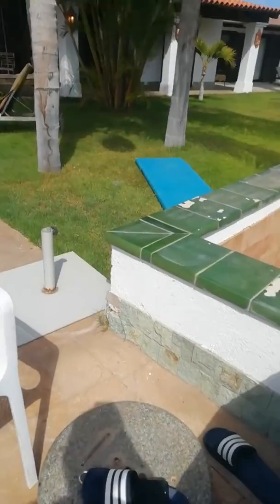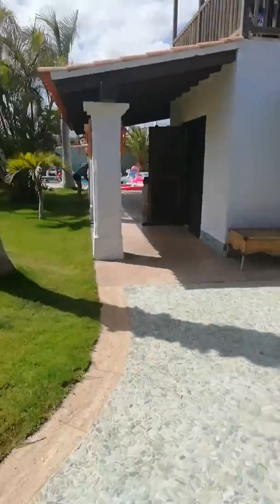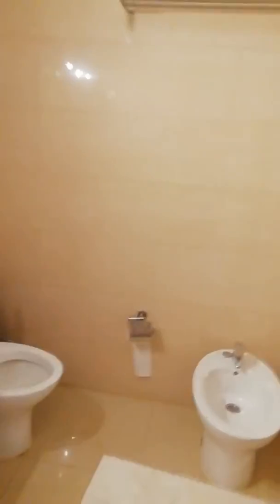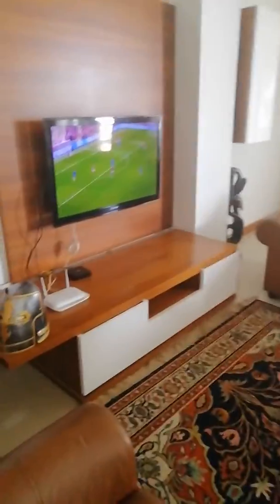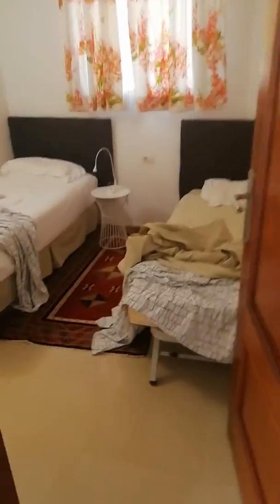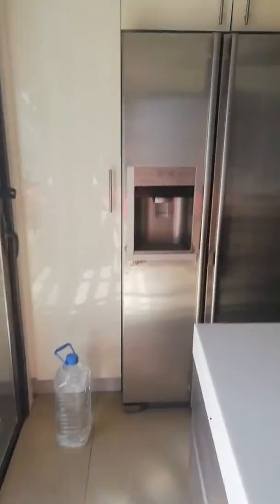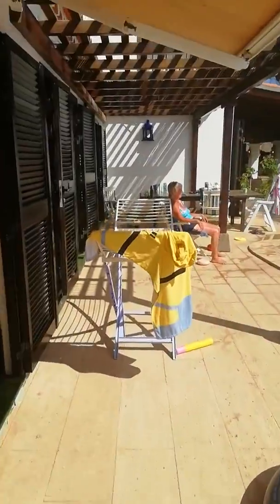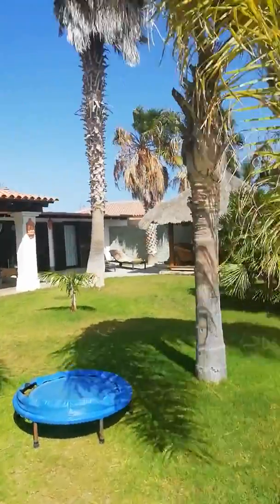Lq Heights Amarilla golf tenerife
Room tour villa